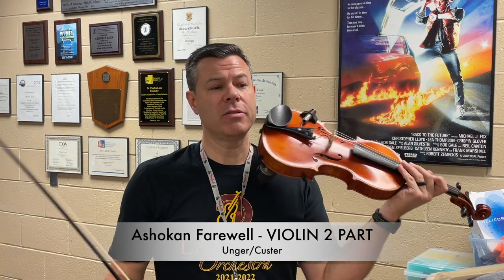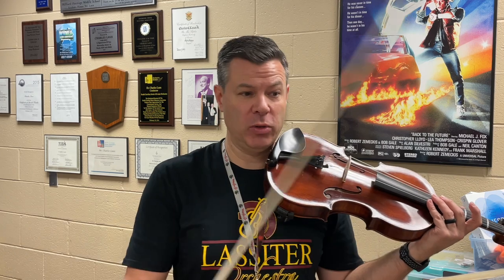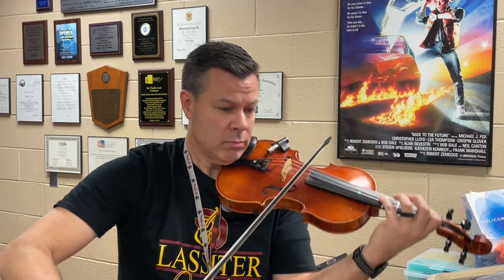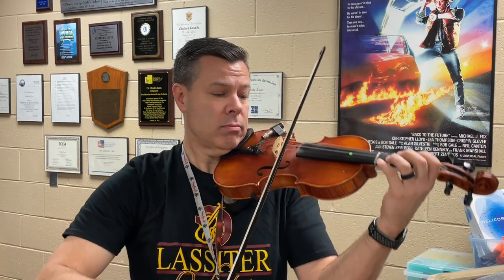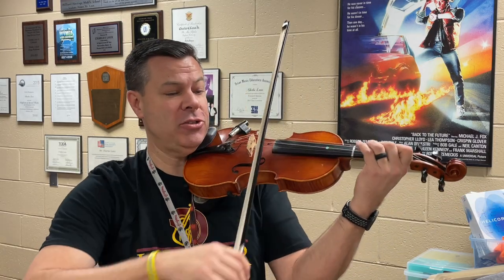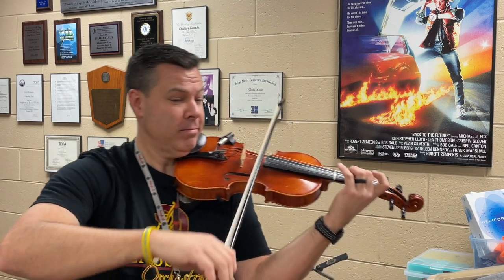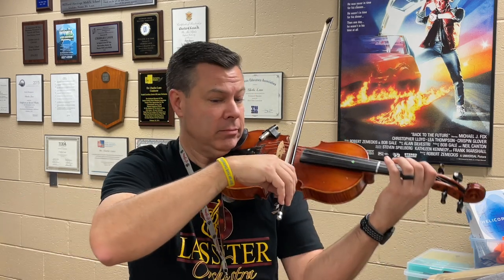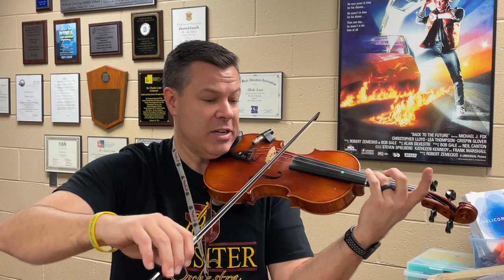Ashokan Farewell - Violin 2 Practice Part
This is a practice video for Violin 2 to learn the orchestra arrangement of Ashokan Farewell by Jay Ungar, arranged by Calvin Custer.

Violins should practice the D Major scale, for 2 octaves, focusing on using the 3-4 finger pattern on the G string, the 2-3 finger pattern on the D and A strings, the 1-2 pattern on the E stringsI  There are several instances of high 3rd fingers on the G string in this piece!